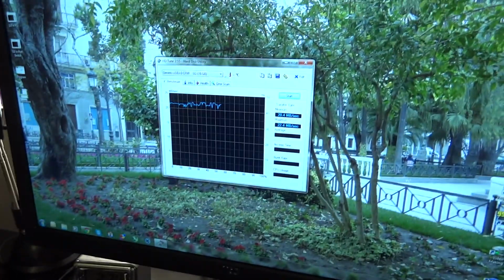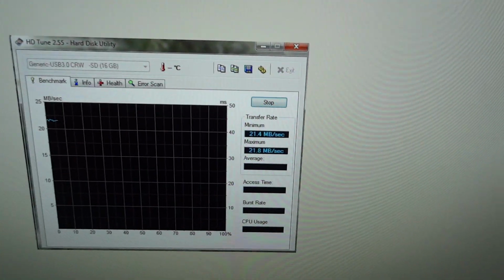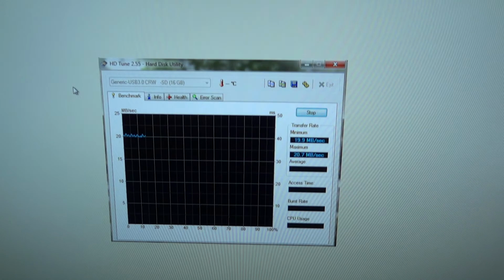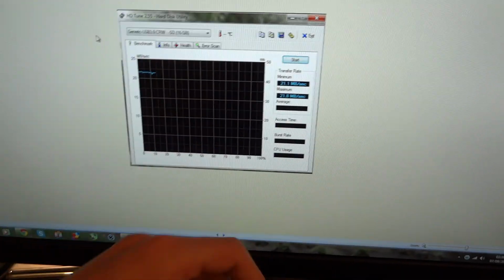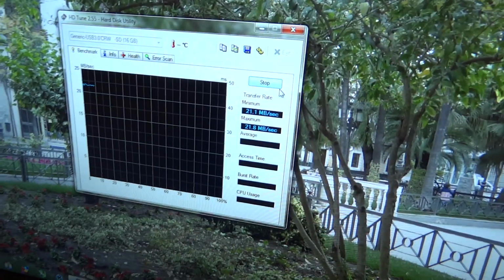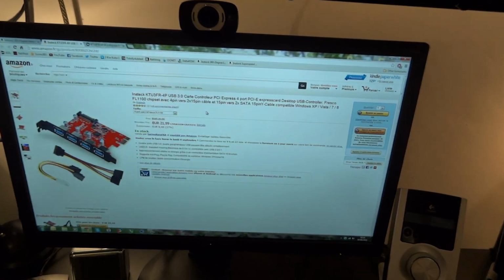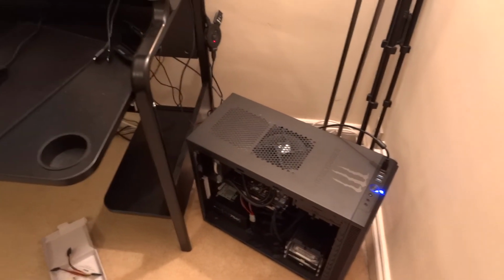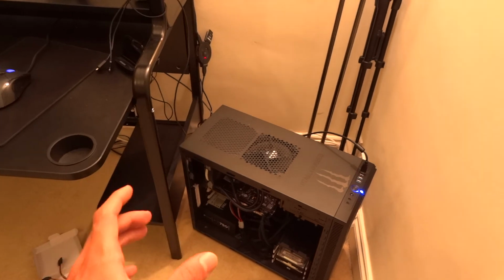Overview & Review - Inateck 360 USB 3.0 4-Port Hub & PCI-E to USB 3.0 Card - By TotallydubbedHD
My written reviews on AmazonUK:
For the 360 hub:

For the PCI-E card:

AmazonUK links:
360 hub:

-Chris